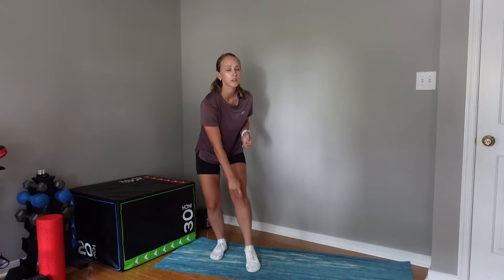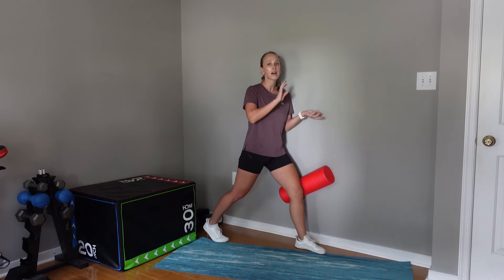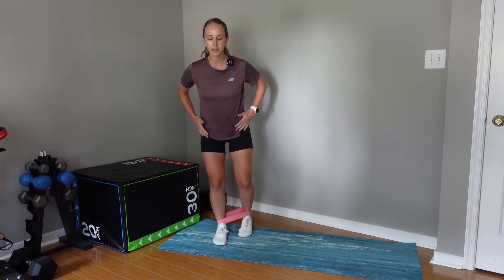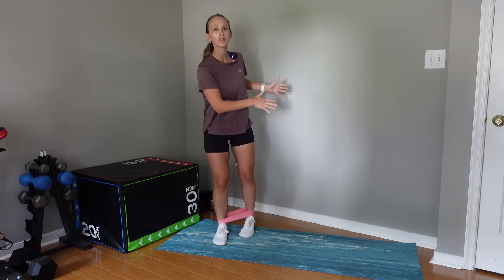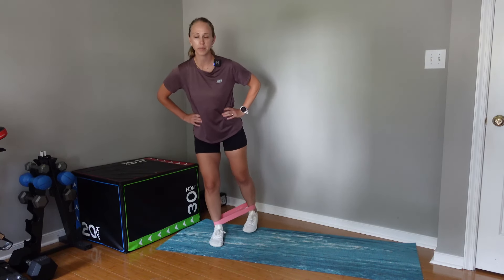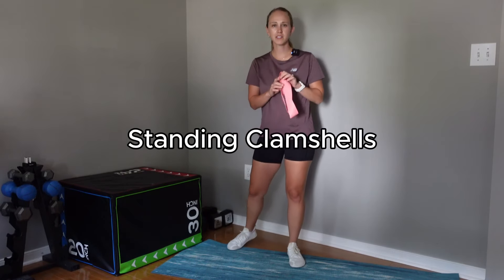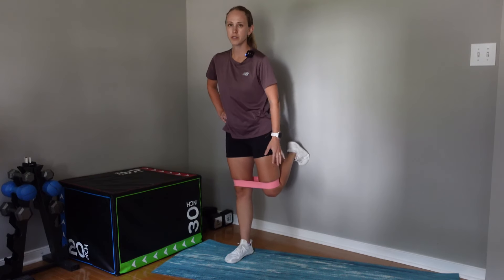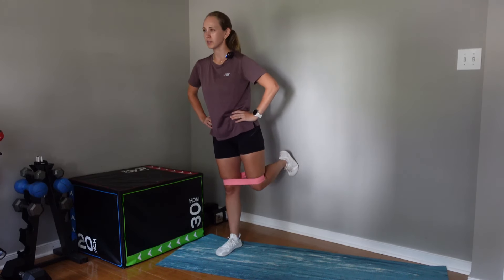Glute Exercises That Prevent Knee Pain When Running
If you have low level knee pain or want to prevent knee pain from coming on when running, use these 5 exercises to help strengthen your hips for more knee stability

For a full knee rehab plan, go through the Runners Knee Program